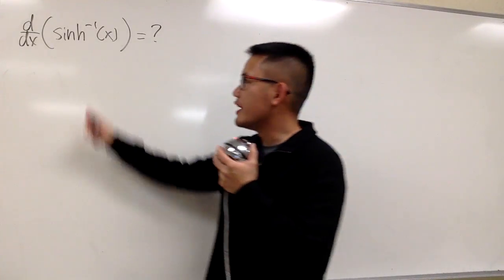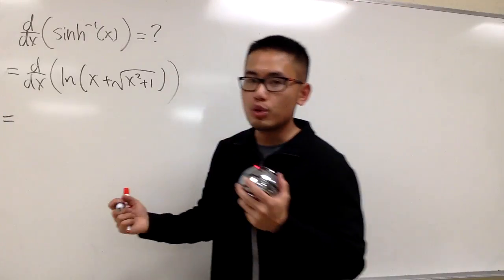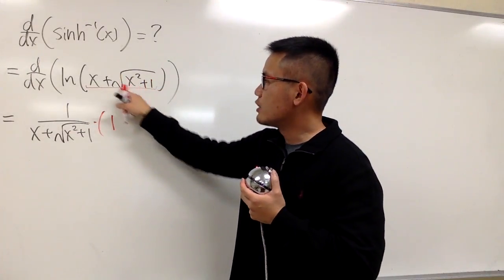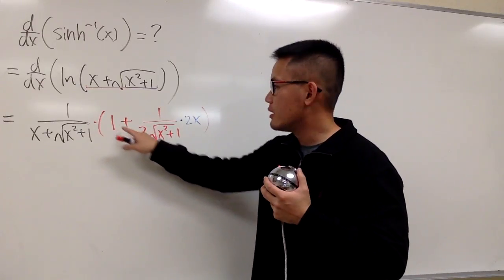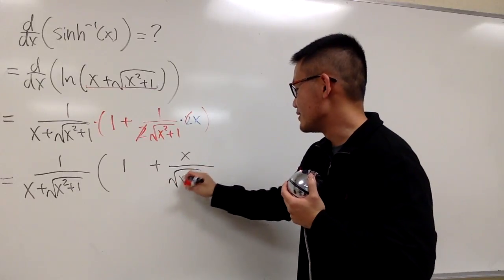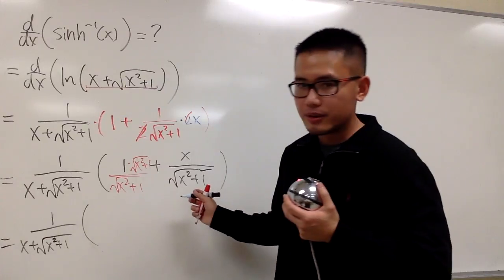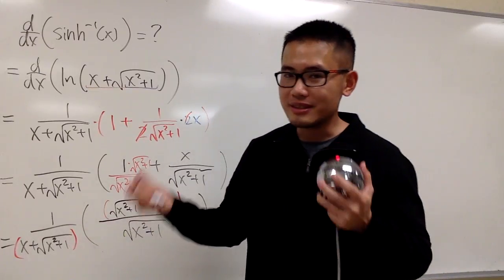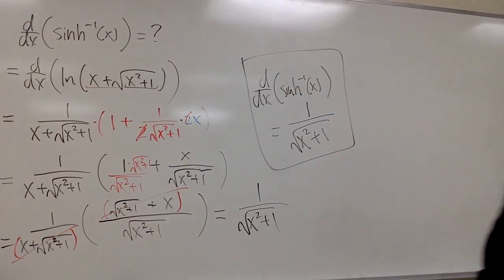derivative of inverse sinh(x)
blackpenredpen